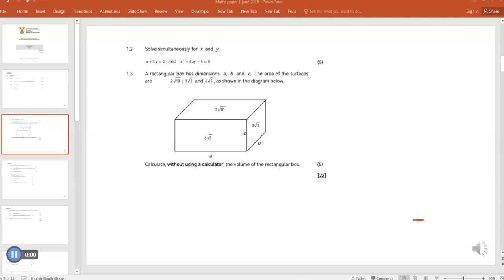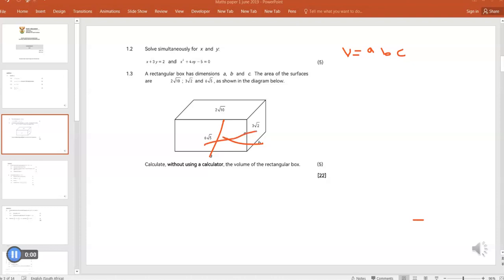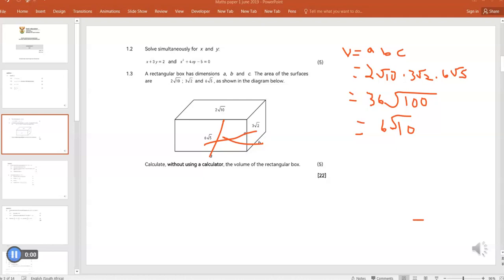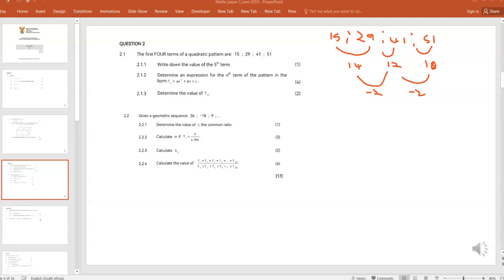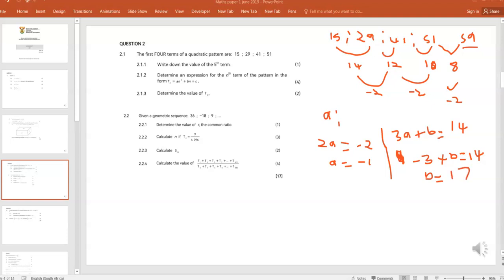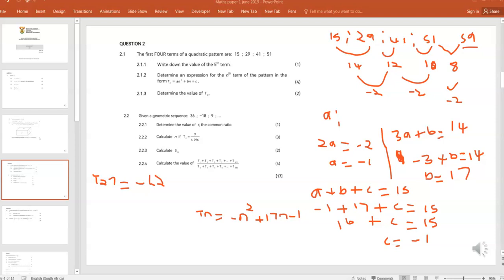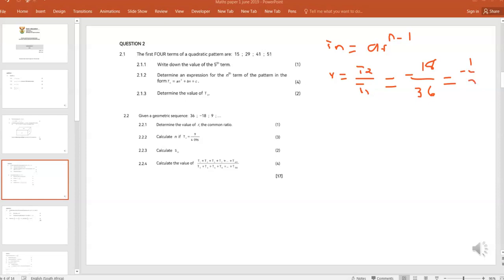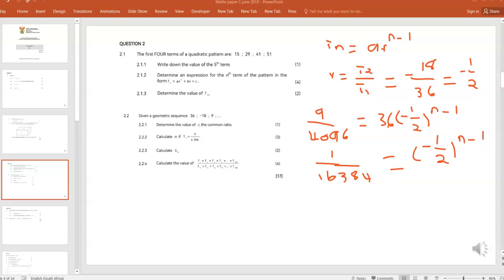Grade 12 Maths paper 1 May/June 2019 (Part 3)